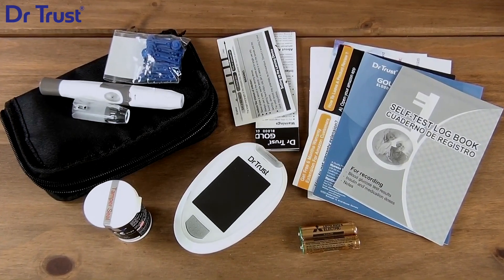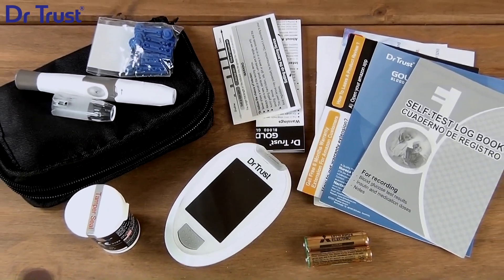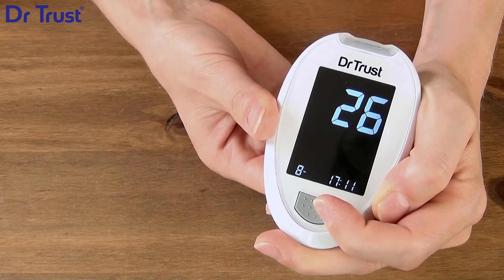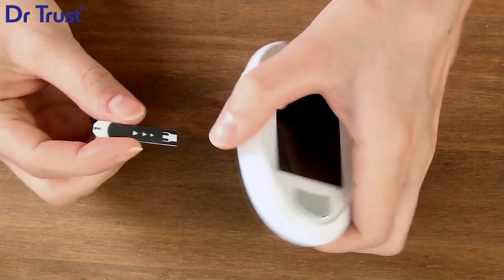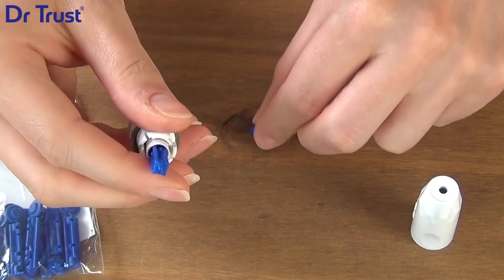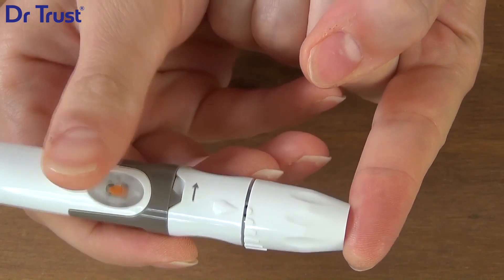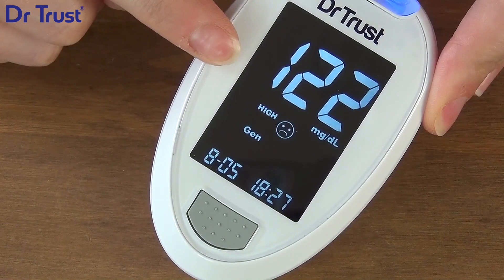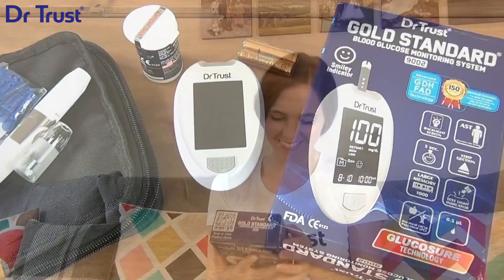Dr Trust Glucometer 9002 & Strips - How to use Sugar Testing Machine, Best Sugar Testing Machine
GDH-FAD Strip: Glucometer avoids interference from blood oxygen variations, It also prevents galactose and maltose interference in blood samples. The sample from arteries, veins and capillaries can be used to apply GDH-FAD strip

Ketone Alert: Dr Trust (USA) Glucometer gives an early warning if your ketones are rising or are out of balance in your blood, It will reduce the incidence of diabetic ketoacidosis or DKA by knowing that your ketones level reaches over15 mol/L

3 Modes: General mode, take blood glucose measurements at any point of the day, AC mode, take the measurements in the early morning on an empty stomach, If you want to take the readings after taking your meals, switch to PC mode

Strip Ejection Button Function: Dr Trust Glucometer monitor comes with the Strip Ejection Button feature which minimizes the risk of contagion, By simply on push of Strip Ejection Button, used strips disposed without touching the hand

Unique Features: Dr Trust (USA) Glucometer machine has the unique feature of smiley indicator, The result is displayed along with face symbols within 5 seconds, A happy smiley indicates good results and a sad smiley indicates unsatisfactory results

Fully Automatic: Auto electrode insertion detection, sample loading detection, reaction time count-down, switch-off after 3 minutes without action and Temperature Warning

Reminder Alarm Function: Also it allows user to set an alarm as a reminder for taking the measurements.

Units Measurement & Large LCD Backlight: In Glucometer monitor the readings are expressed in two units viz Mg/dL or mmol/L. It’s LCD Comes with backlight display which is easy to read at night

Product of USA with the warranty in India: designed and engineered in USA:  FDA and CE approved with 1 year extended warranty in India. Designed and engineered by Nureca inc USA, patented technology and design from USA
The Dr Trust USA Fully Automatic Gold Standard Blood Glucose Monitoring System With 10 Strips

It is a smart glucose (Blood Sugar Testing) monitor that helps you measure blood glucose levels, quickly, accurately, and comfortably. It is the most accurate device to monitor glucose (sugar Testing) for diabetes in blood at home. It requires only a small blood sample (0.5µL), which makes testing less painful. It’s LCD Comes with a backlight display which is easy to read at night.